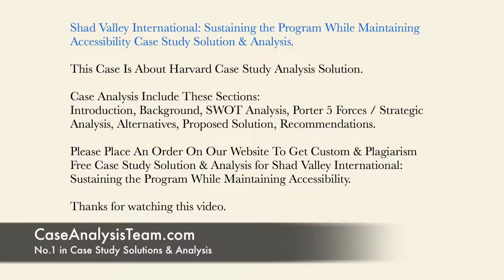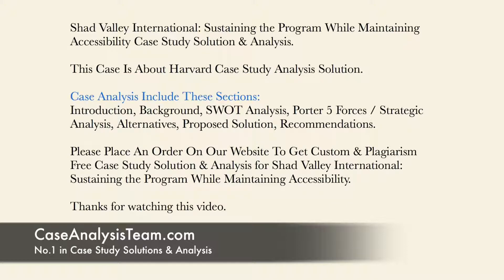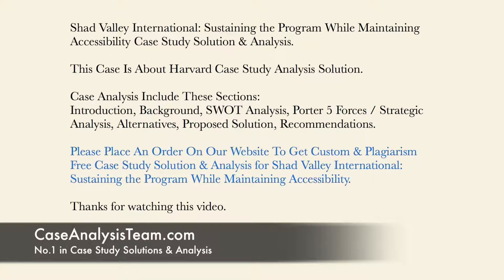Shad Valley International Sustaining the Program While Maintaining Accessibility Case Study Solution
This Case Is About Shad Valley International Sustaining the Program While Maintaining Accessibility Case Study Solution and Analysis

Get Your Custom Shad Valley International Sustaining the Program While Maintaining Accessibility Case Solution at caseanalysisteam(at)gmail(dot)com